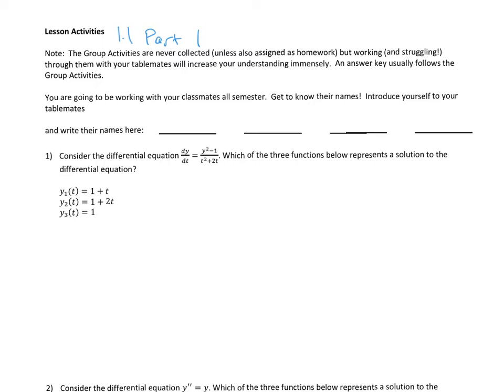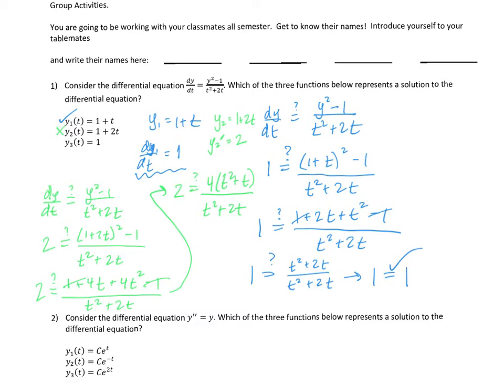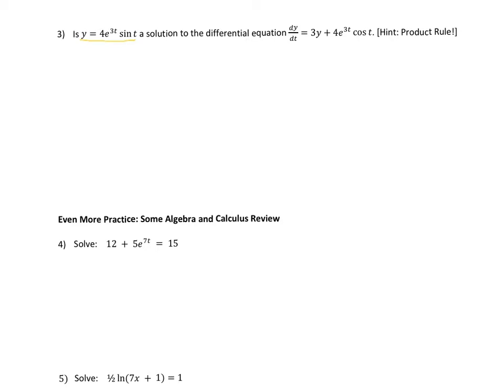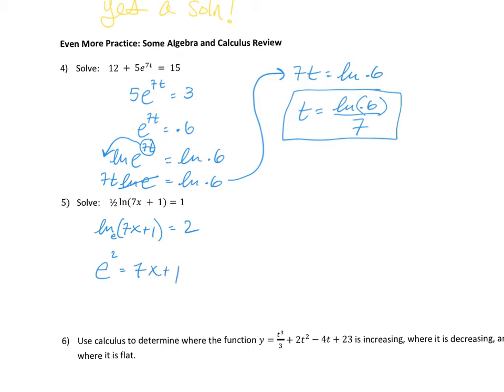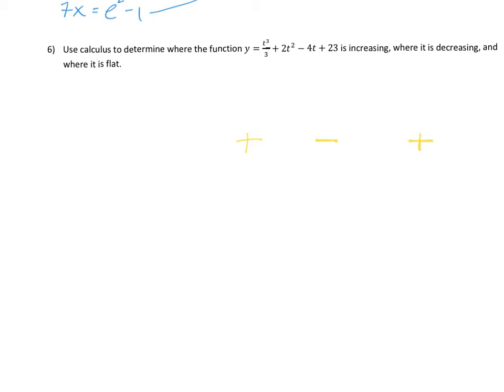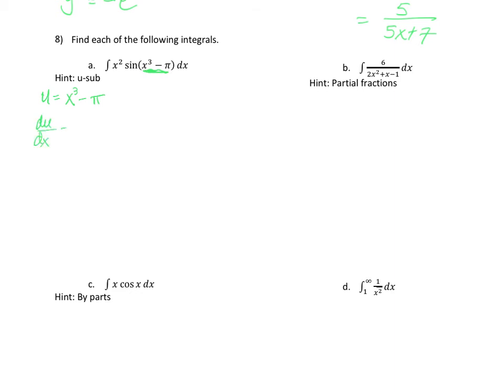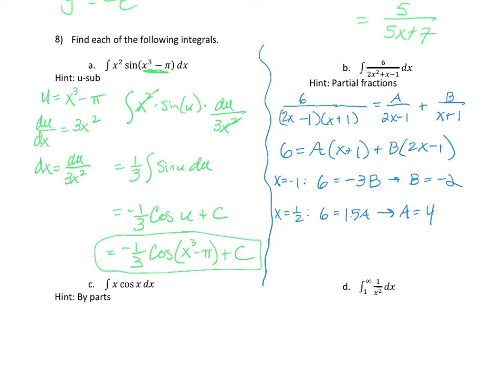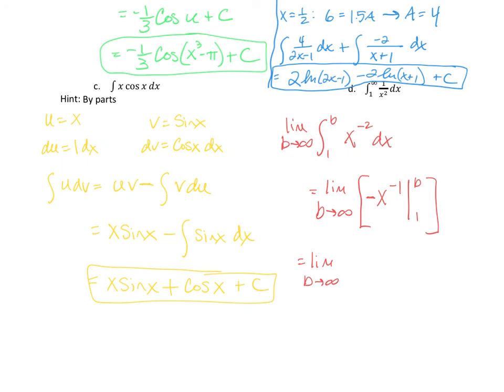204 Lesson 1point1 Part 1 Activities